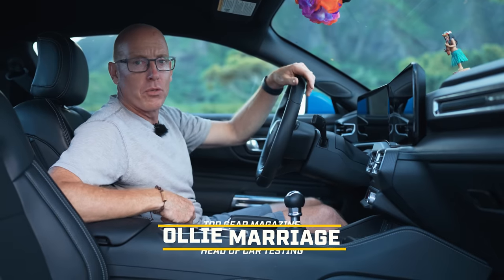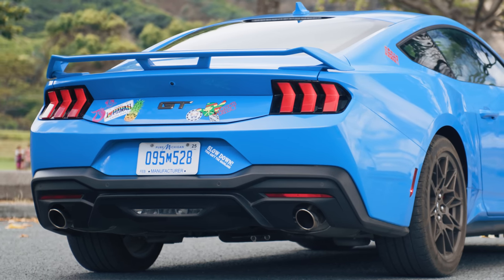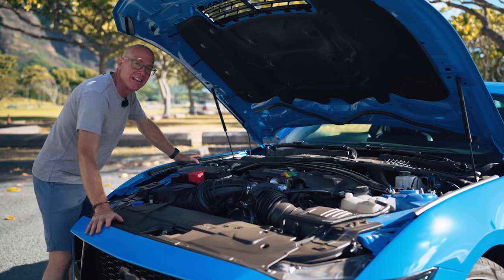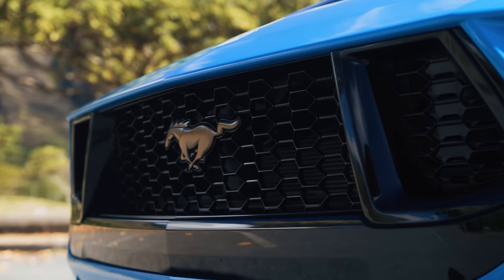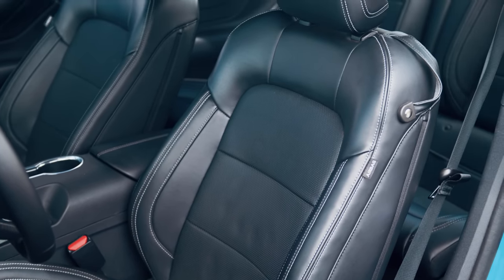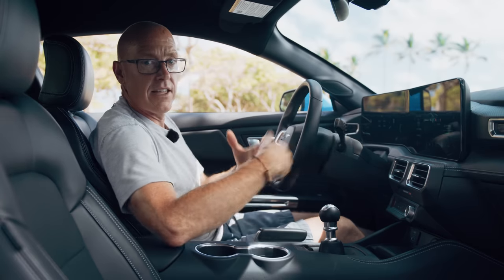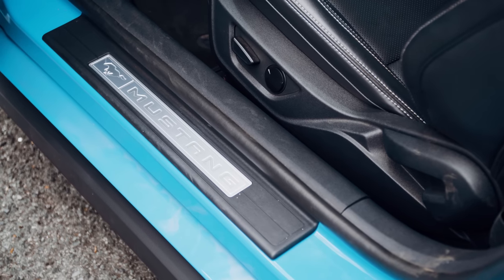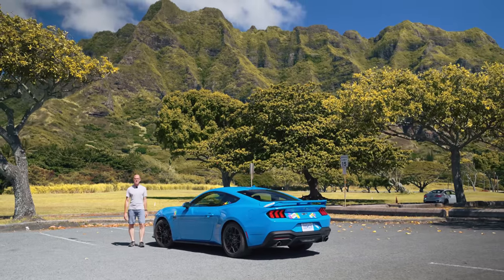FIRST LOOK: 2024 Seventh-Generation Ford Mustang | Top Gear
The Mustang relies on the same basic formula: big engine up front, rear-wheel drive, two doors, and both coupe and convertible body styles. But it’s a surprisingly well-honed performance machine, and with each new iteration, the Mustang’s become less of a straight-line warrior and more of a proper sports car. So, now in its seventh generation, what’s improved? Top Gear Magazine’s Head of Car Testing, Ollie Marriage, is here to provide us with all the details.

00:00 Intro
00:57 The New Mustang
01:47 The Engine
03:17 The Styling
03:49 The Wheels
04:53 The Interior
06:10 The Gadgets
07:27 Conclusion